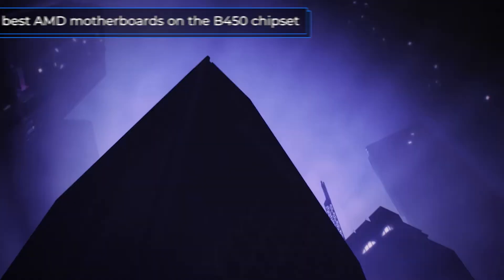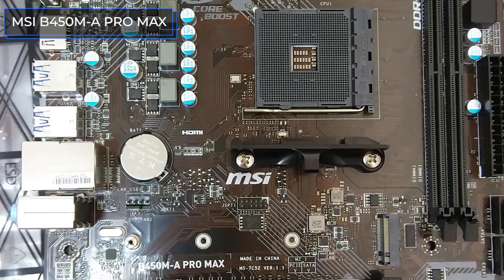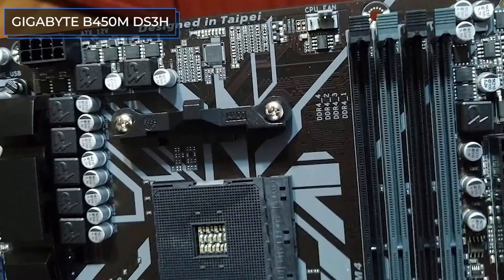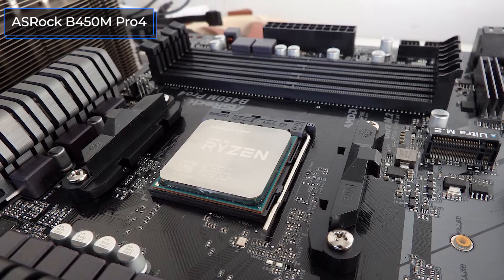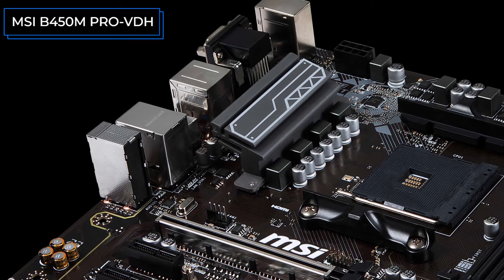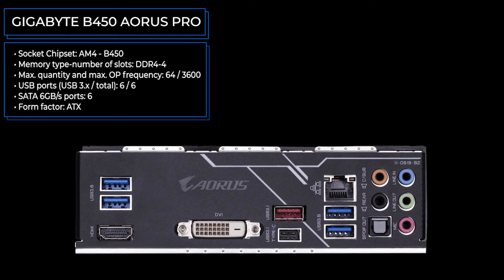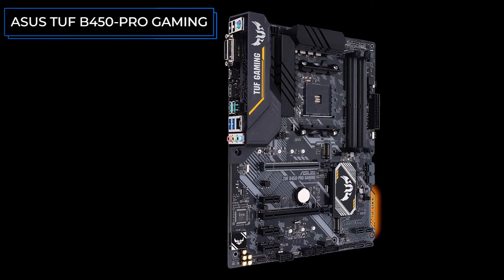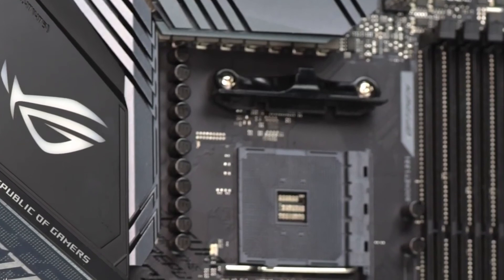TOP 7. Best AMD motherboards on the B450 chipset. July 2020. Rating!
MSI B450M-A PRO MAX